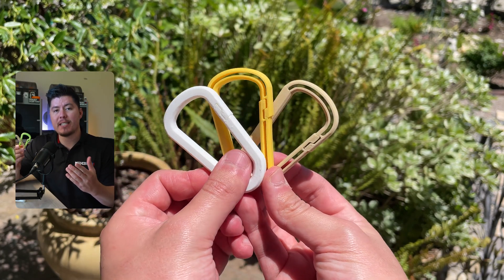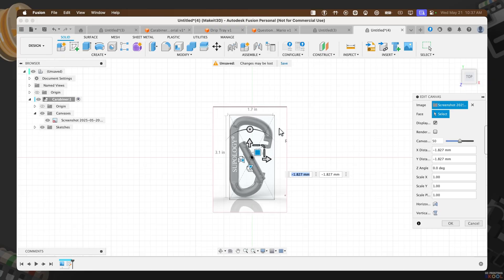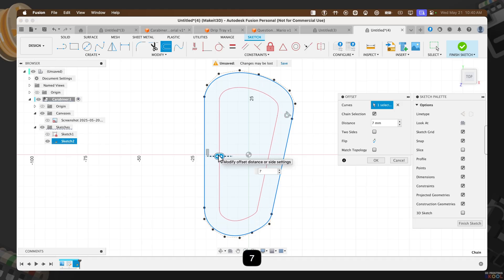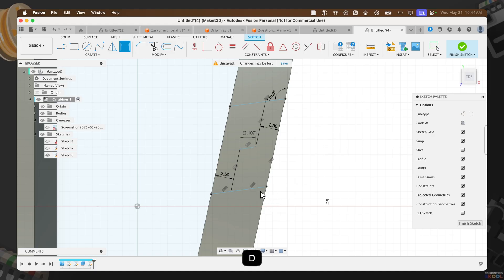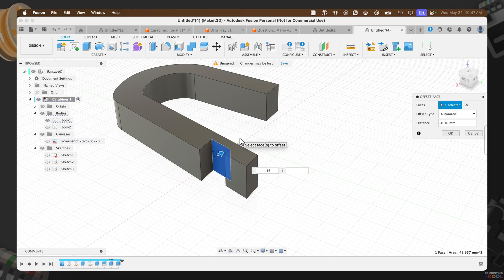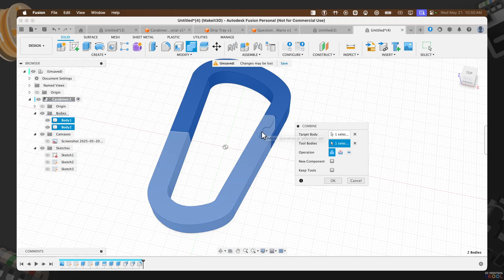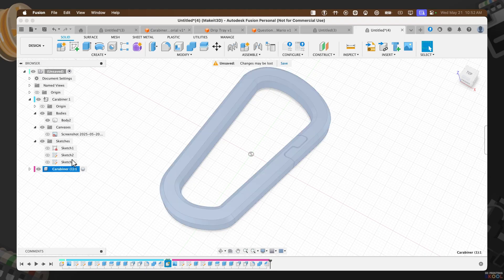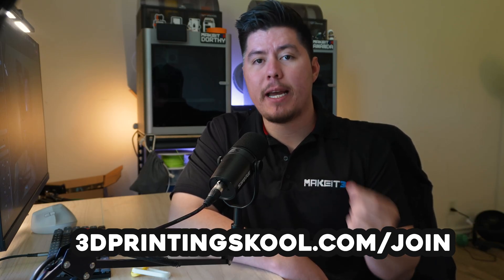How to Design this 3D Printable Carabiner Fusion 360